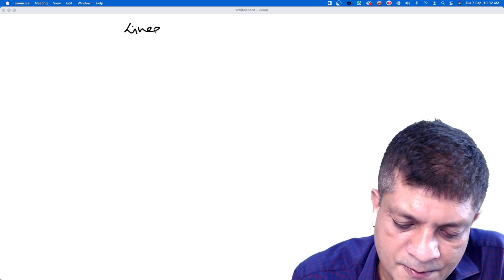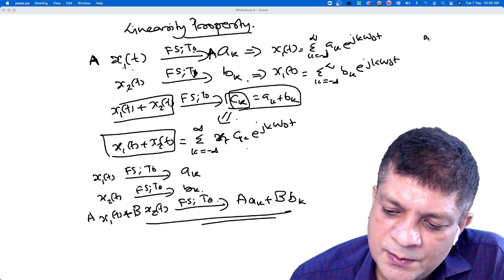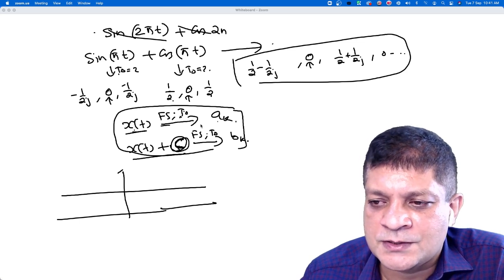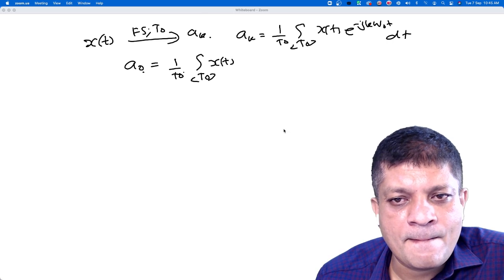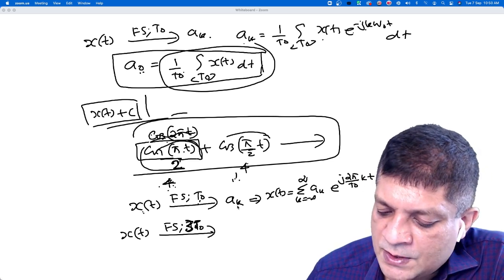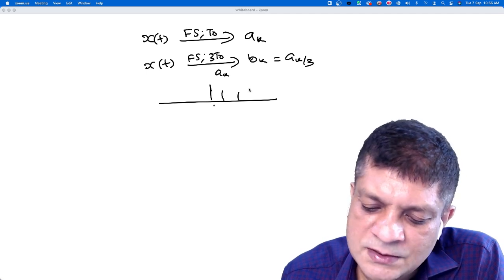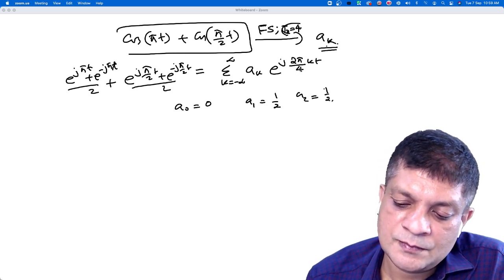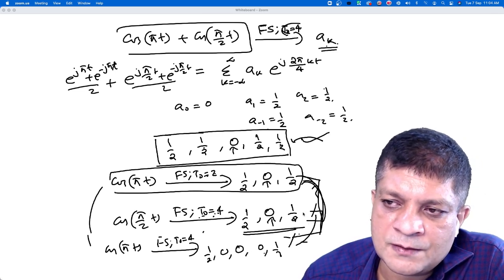[22] Properties of FS (linearity)